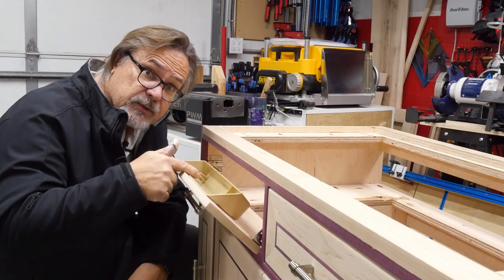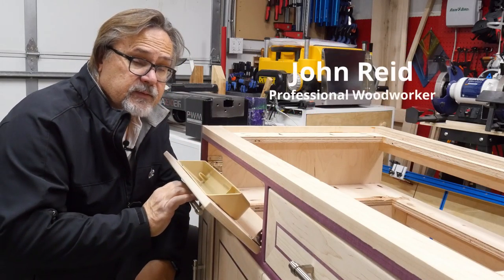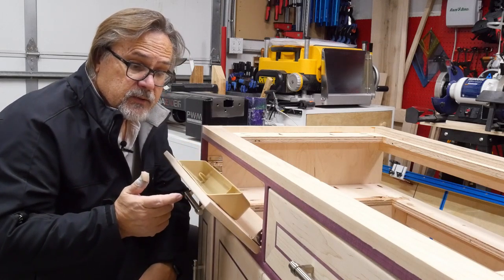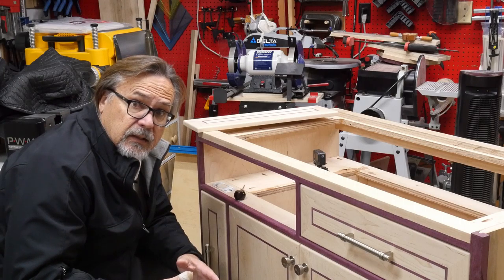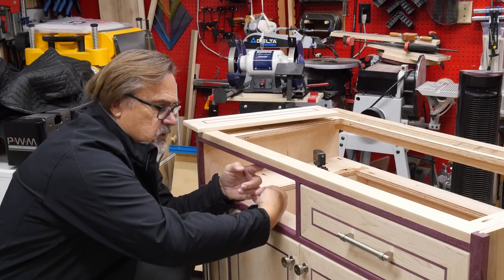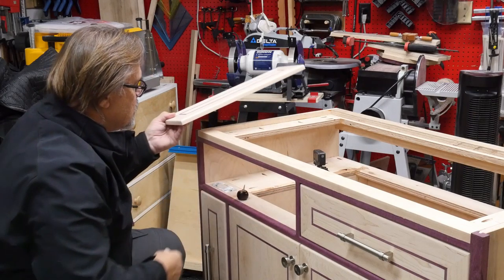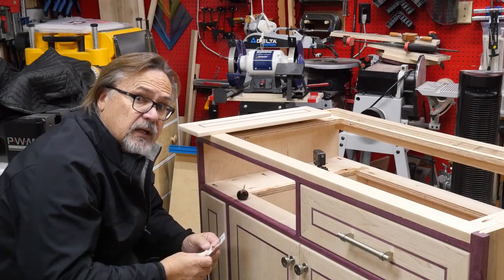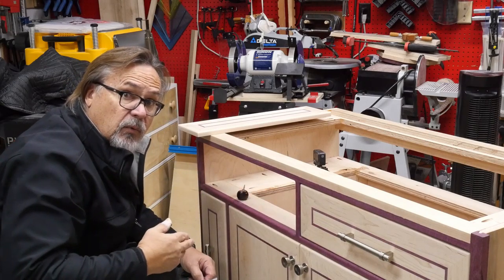Install Flip-Out Drawers in Any Sink Cabinet - Today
In this video I show how I added Flip Out Drawers in my sink base cabinet that will be going in our kitchen remodel.  Enjoy!

Flip out Hardward
Rev-A-Shelf 11 Inch Tip-Out Front Sink Tray Set
Rev-A-Shelf Pair of Hinges for Tip-Out Trays
Rev-A-Shelf 14-Inch Tip-Out Accessory Storage Trays

Kreg Tool Company Cabinet Hardware Jig
Kreg Tool Company - Drawer Slide Jig with Cabinet Hardware Jig
Bicycle Standard Face Playing Cards

1/2" Box Joint Cauls, 4-pack